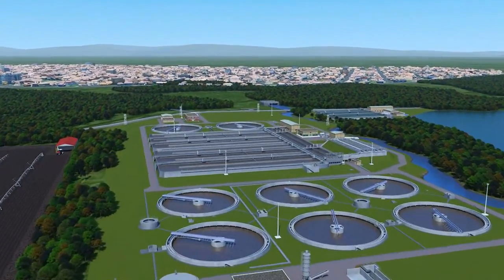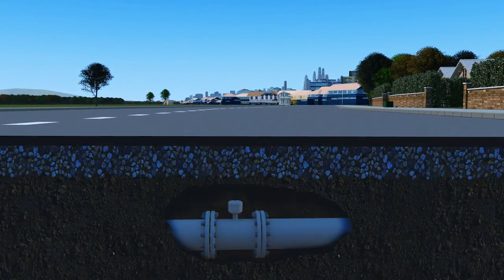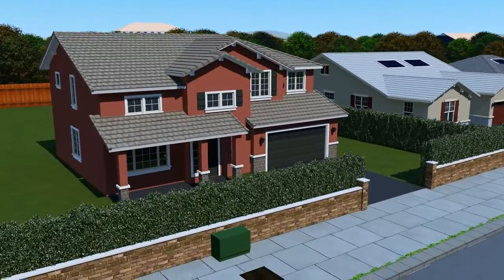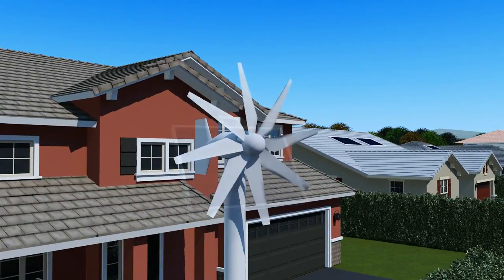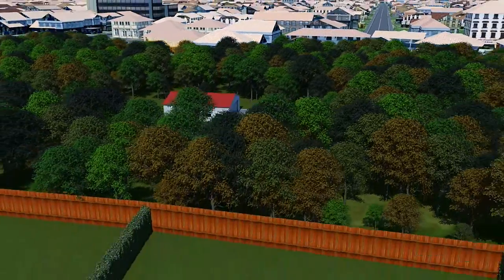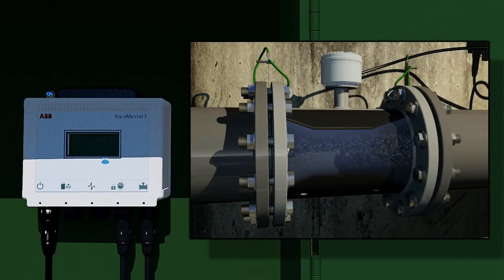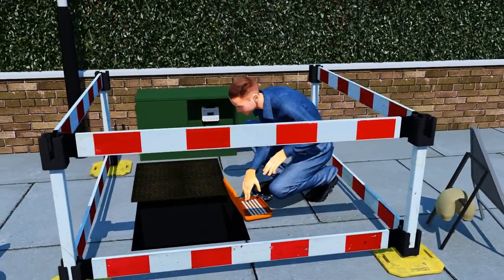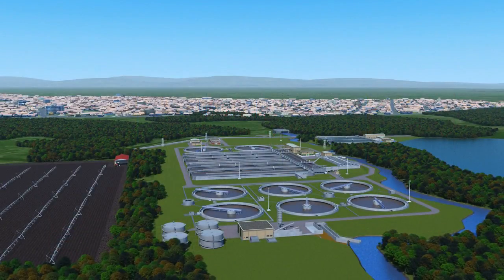ABB AquaMaster 3 Electromagnetic Flowmeter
The AquaMaster can be installed anywhere, making it the true anyplace, anytime, flowmeter for abstraction, distribution and network management applications.